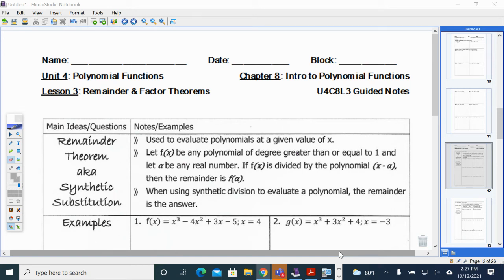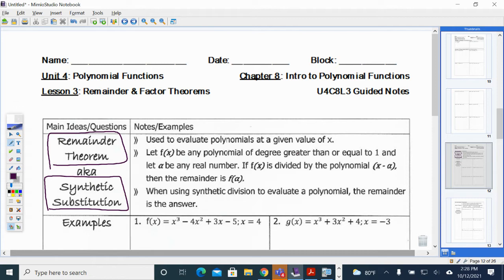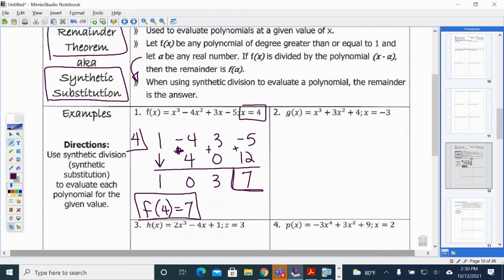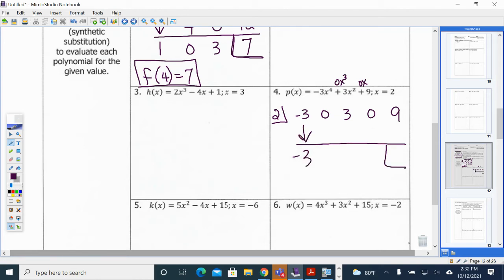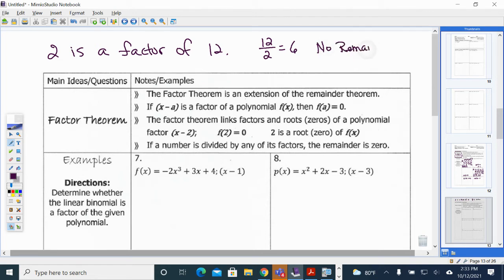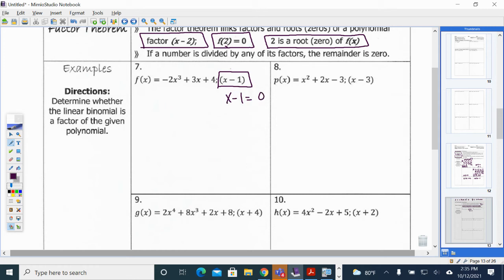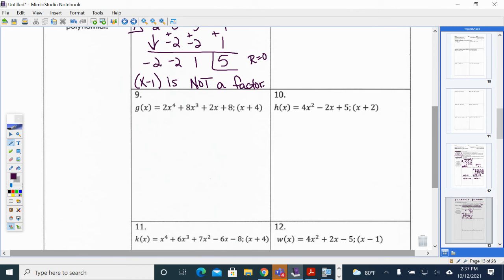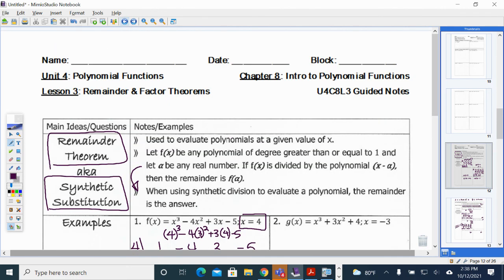U4C8L3: REMAINDER & FACTOR THEOREMS